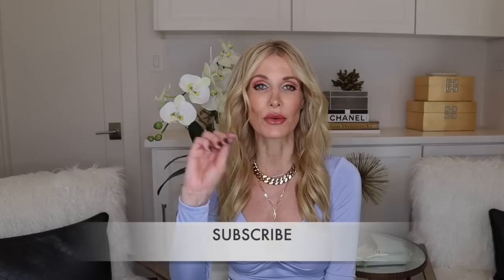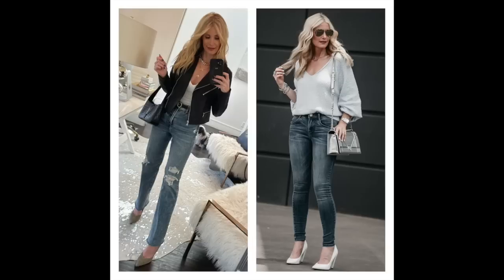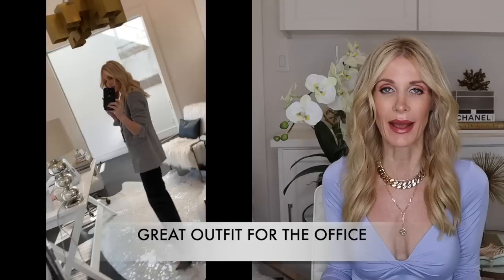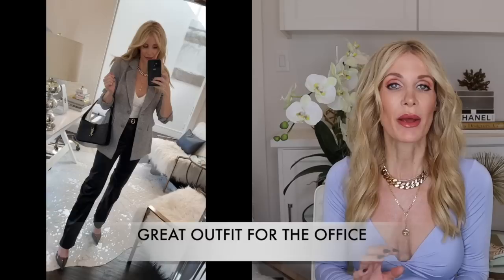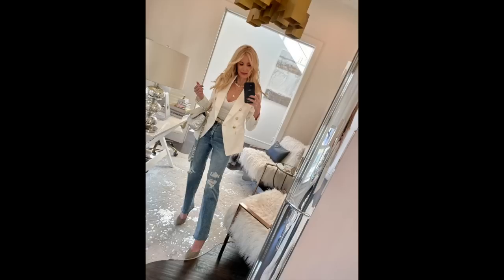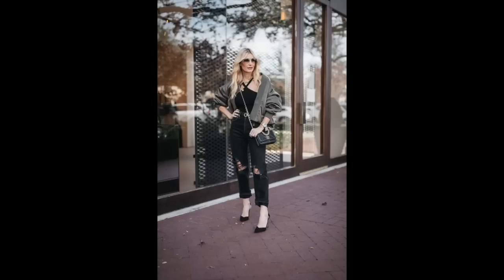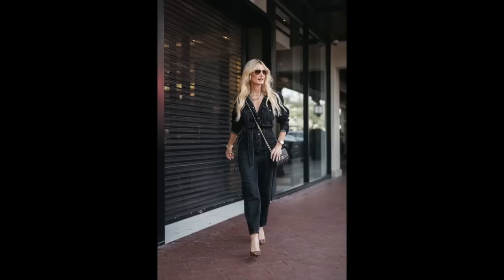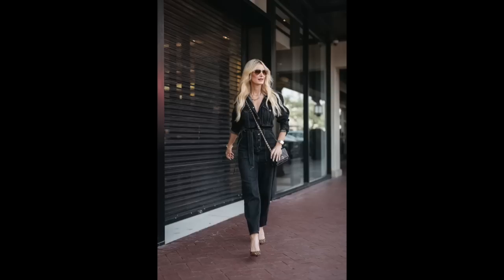10 Petite Style Secrets To Help You Look Taller & Slimmer | Fashion Over 40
I'm sharing 10 petite style secrets guaranteed to help you look taller and slimmer!  XO, Heather

CHECK OUT MY BRAND NEW WEBSITE AND GET ACCESS TO AN EXCLUSIVE VIP VIDEO

LOOK 1:

LONG SLEEVE BLACK BODYSUIT XS
JEANS (THEY RUN BIG SO SIZE DOWN ONE SIZE) 00 R
BELT SIMILAR
YSL BAG
FOR LESS
METALLIC PUMPS
FOR LESS
GOLD AND SILVER CHAIN NECKLACE
FOR LESS

LOOK 2:

BLACK LEATHER JACKET XS
FOR LESS
WHITE BODYSUIT XS
SAME JEANS, BAG, BELT, AND HEELS AS LOOK 1

LOOK 3:

GRAY BLAZER XS
WHITE BODYSUIT XS
BLACK PANTS (SIZE DOWN ONE SIZE THEY RUN BIG) 00 R
CLEAR BLACK HEELS
YSL BAG
FOR LESS
SAME BELT AND NECKLACE AS LOOK 1

LOOK 4:

WHITE BLAZER XS ON SALE
WHITE BODYSUIT XS
METALLIC PUMPS
FOR LESS
IVORY BELT

LOOK 5:

ANINE BING FLARE JEANS 25 (SIZE UP THEY RUN SMALL)
SIM FOR LESS
BLACK BODYSUIT XS
GOLD FOIL CARDIGAN XS
YSL HEELS SIM
SIM FOR LESS
BELT SIMILAR

LOOK 6:

BLACK HEELS SIMILAR
BELT SIMILAR

LOOK 7:

BEIGE CARDIGAN XS
OFF THE SHOULDER BLACK BODYSUIT XS
BELT SIMILAR
YSL BAG
FOR LESS
METALLIC PUMPS
FOR LESS
FOR LESS

LOOK 8:

BLUE BODYSUIT XS
IVORY BELT
METALLIC PUMPS
FOR LESS

LOOK 9:

VB BLACK JUMPSUIT XS
LEOPARD PUMPS SIMILAR

LOOK 10:

FOR LESS
GRAY SLIP DRESS XS
CLEAR BLACK HEELS

LOOK 11:

BLUE MIDI DRESS XS
METALLIC PUMPS
FOR LESS